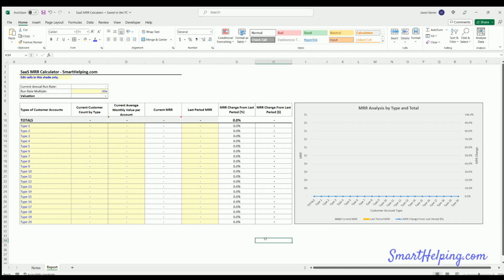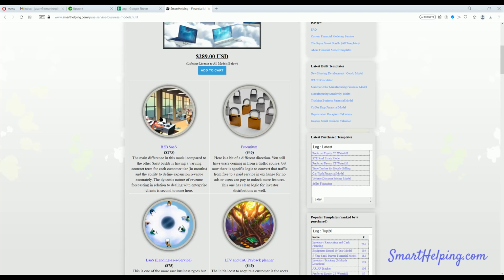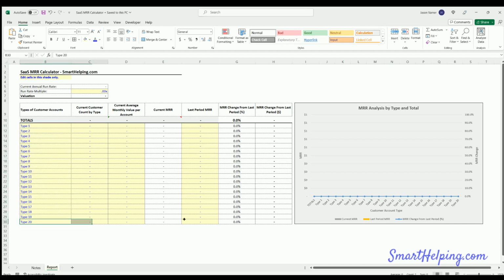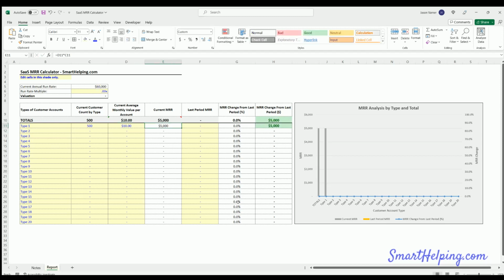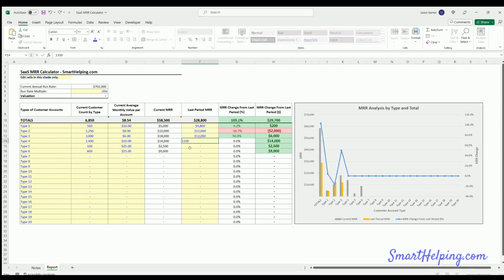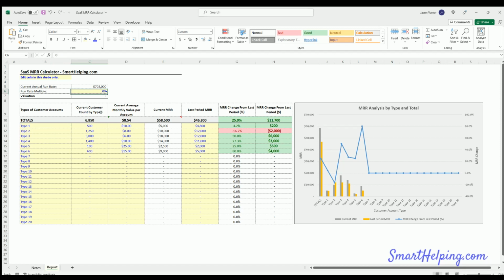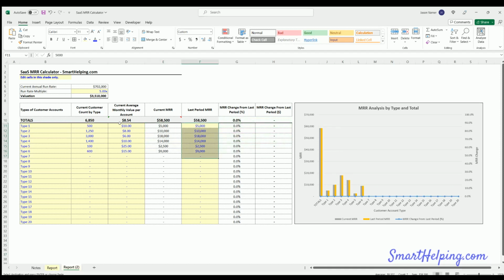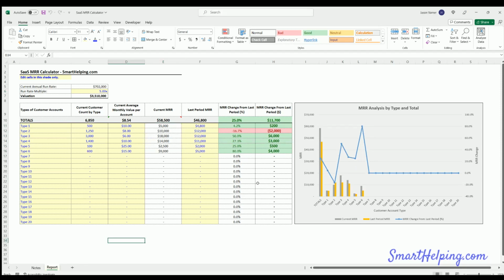MRR Calculator Template for SaaS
Anyone that has a SaaS business can use this template to track and understand what their current MRR is and how it has changed from period to period. The basis runs off customers at various pricing tiers / cohorts. I also included a run rate calculation and valuation.